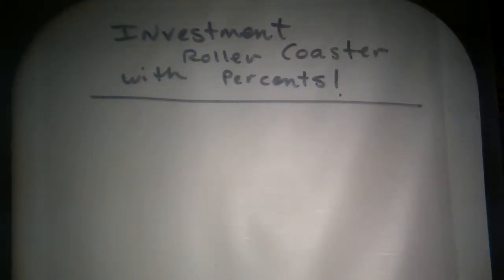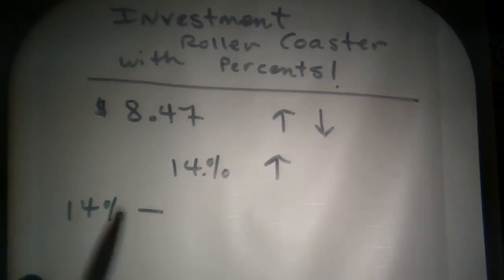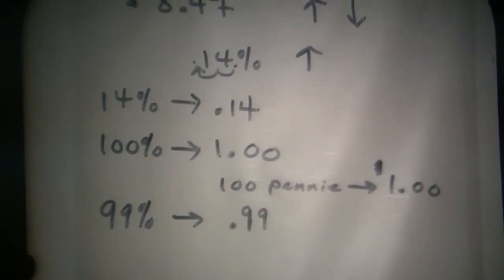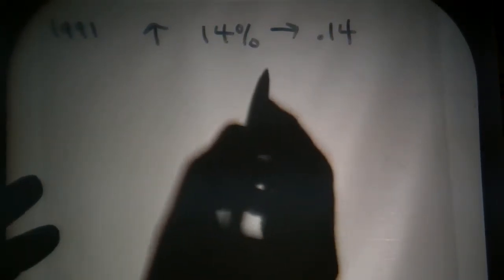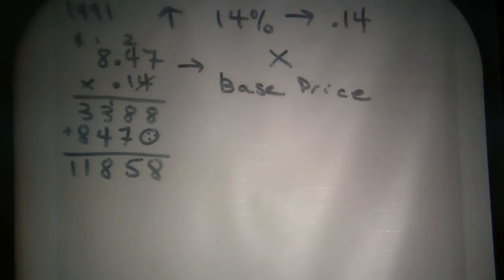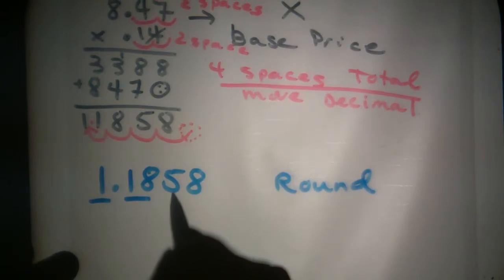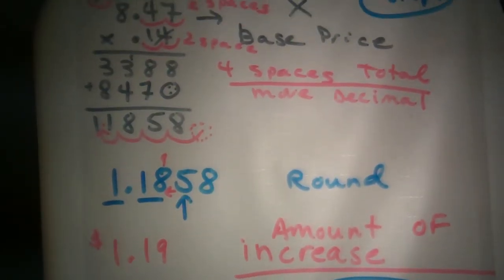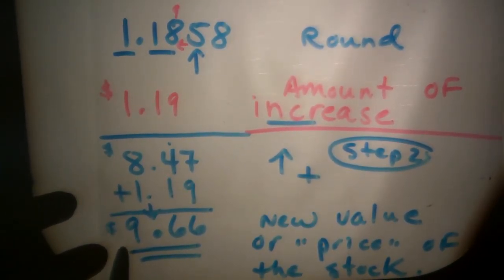Investment Roller Coaster with Percents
Looking at the investment roller coaster and working with percents to determine the final value of a stock.